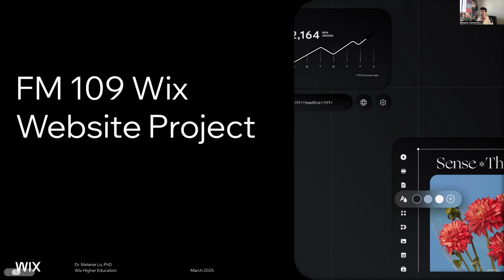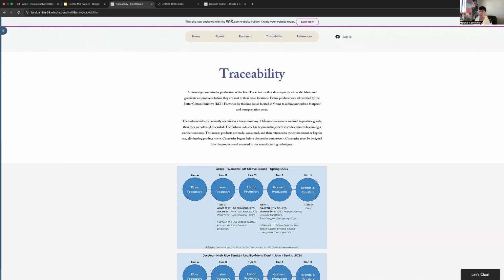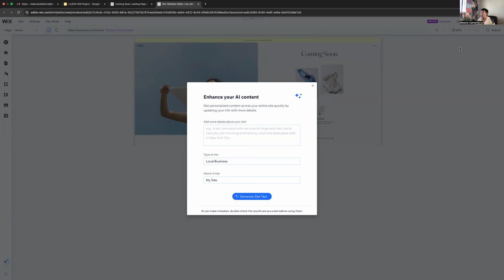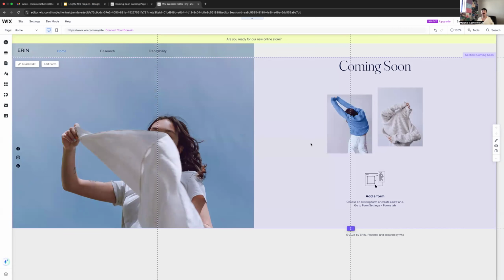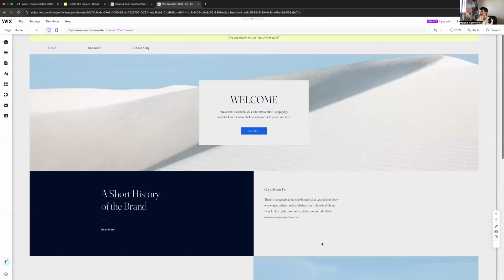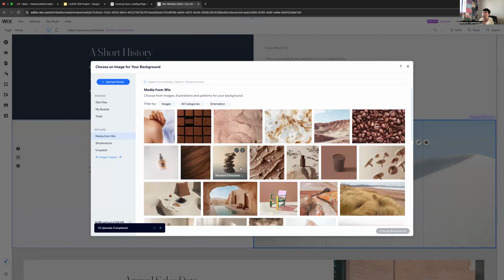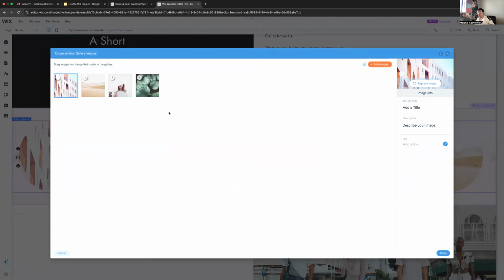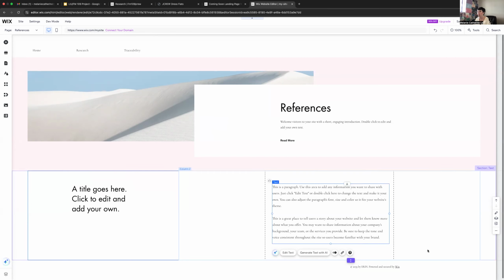FIT FM-109 Training - Build Your Project With Wix